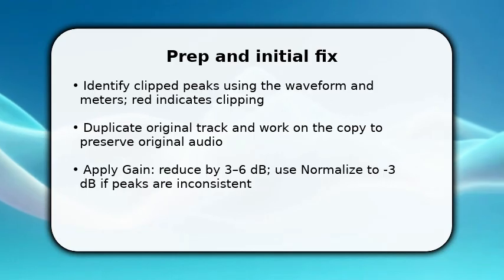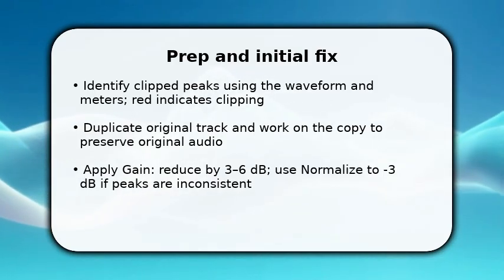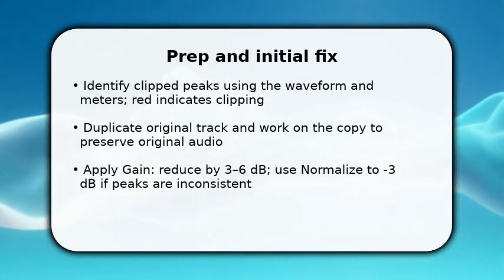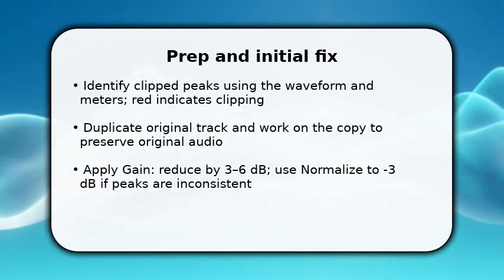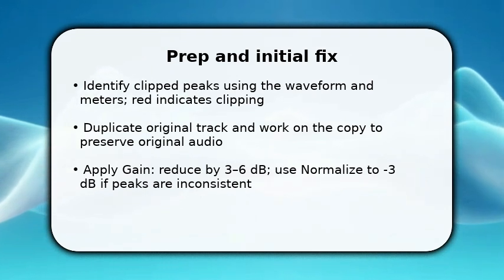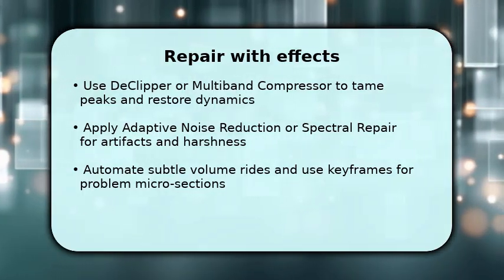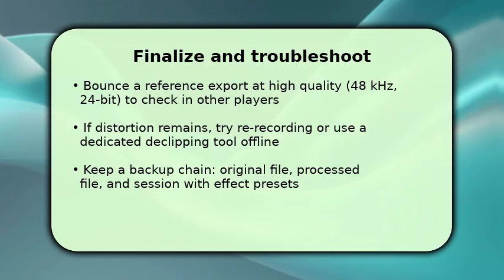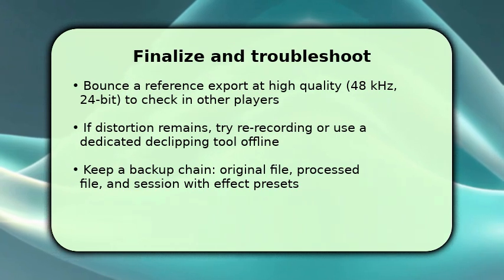How to Fix Audio Clipping in Premiere Pro (full Guide)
Dive into the world of audio editing as we unravel techniques to fix clipping in Adobe Premiere Pro. This comprehensive guide covers identifying signs of distortion, using built-in tools and third-party plugins for correction, adjusting levels with precision, applying noise reduction where necessary, and mastering your project's sound quality.

fix audio clipping, Adobe Premiere Pro tutorial, audio editing guide, clipping in video production, sound restoration techniques